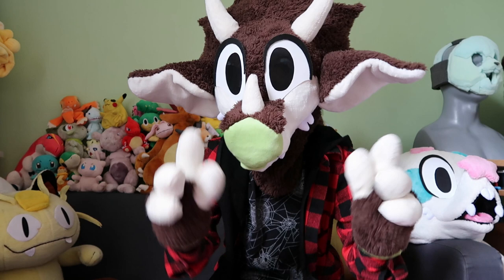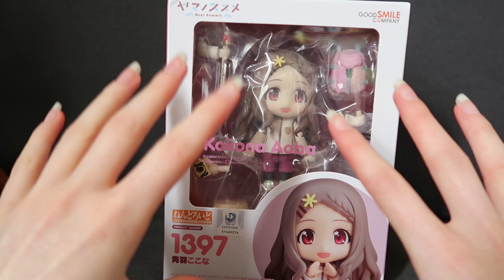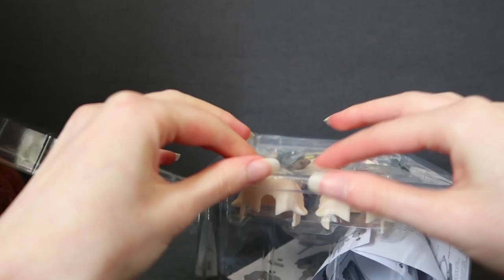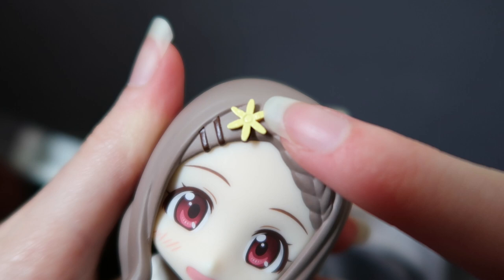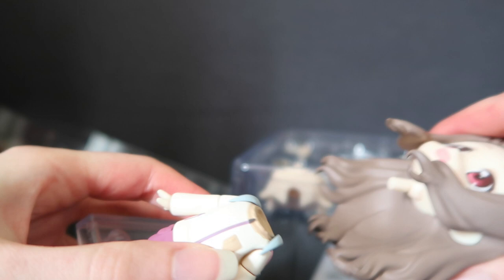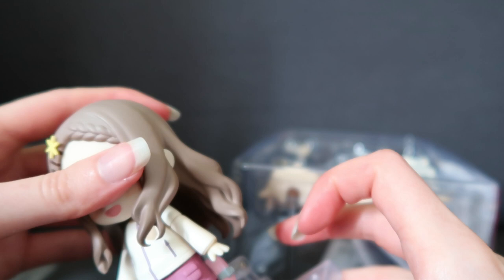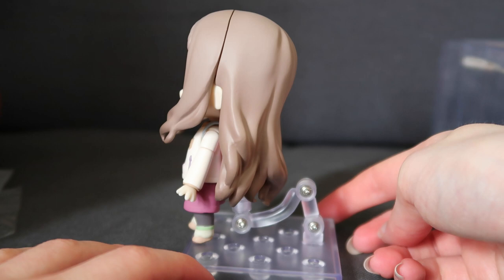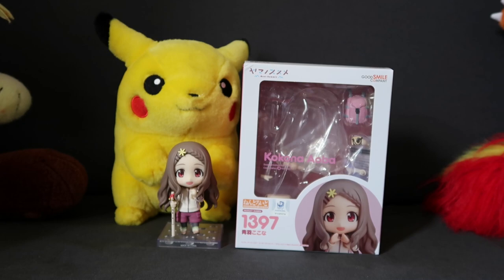Kokona Aoba Nendoroid Unboxing & Review + Pikachu Plushie! 💕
new anime figure and a new plushie! I'm very happy :)